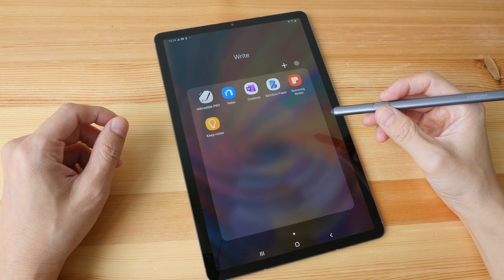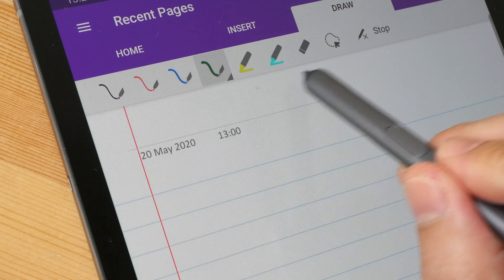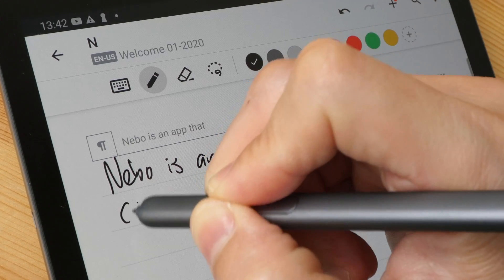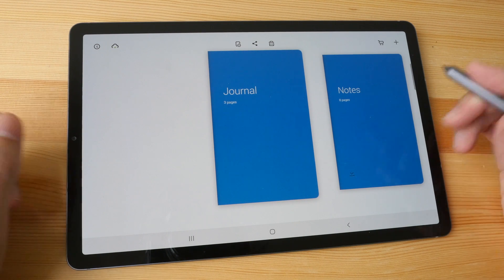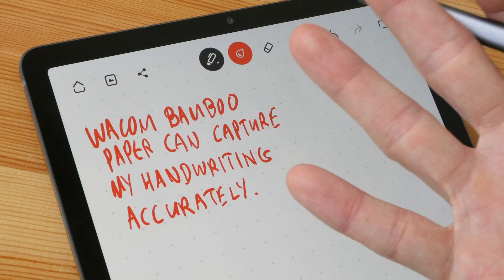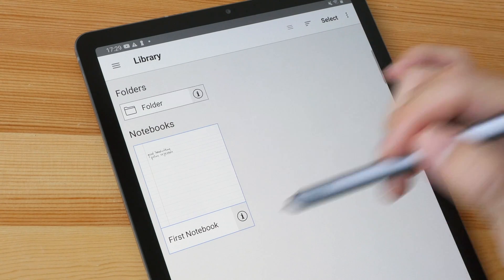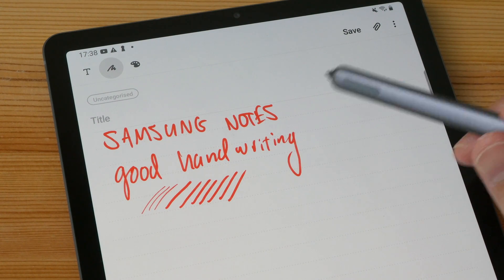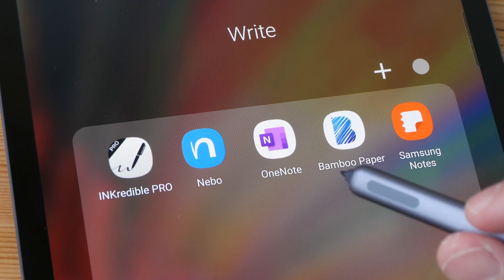Best Android Apps for Handwriting and Note Taking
These are my five favourites: Microsoft OneNote, Nebo, Wacom Bamboo Paper, Inkredible Pro and Samsung Notes

TIMESTAMPS
00:00 - Intro
00:41 Microsoft OneNote
02:11 Nebo
03:09 Wacom bamboo Paper
04:37 Inkredible
05:50 Samsung notes
07:13 Conclusion